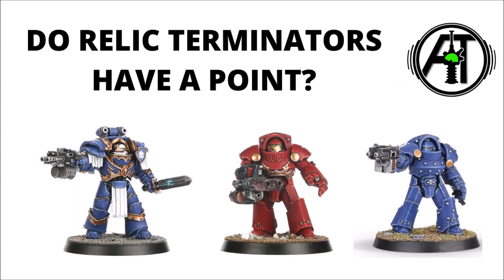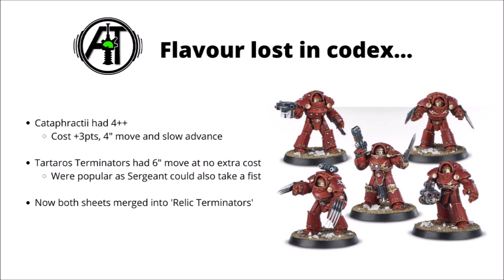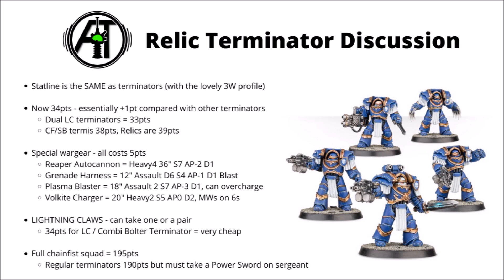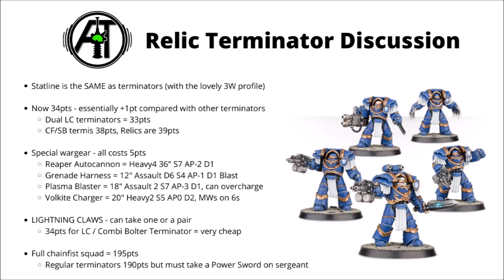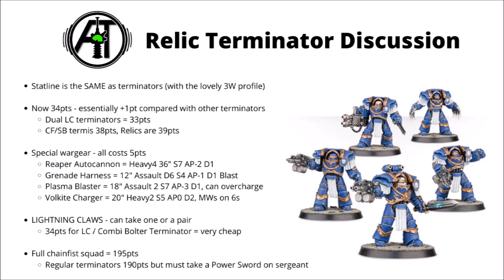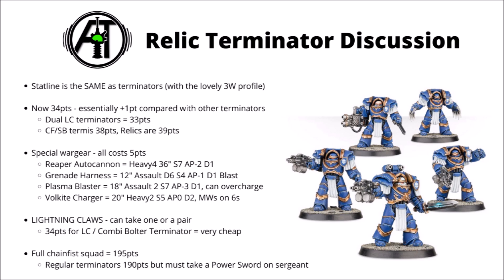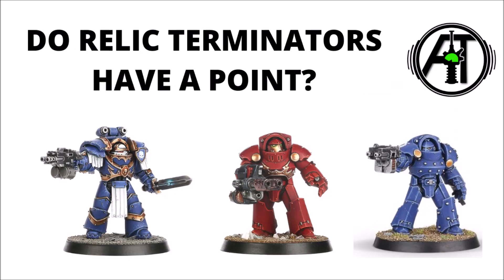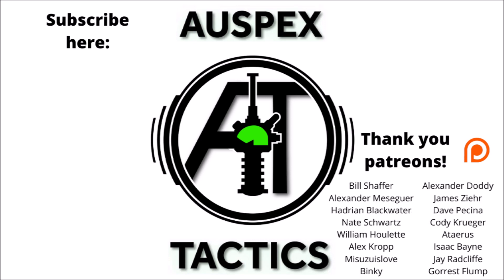Relic Terminators - Do they Have a Point in the Space Marine Codex?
Let's talk about the new incarnation of Relic Terminators...